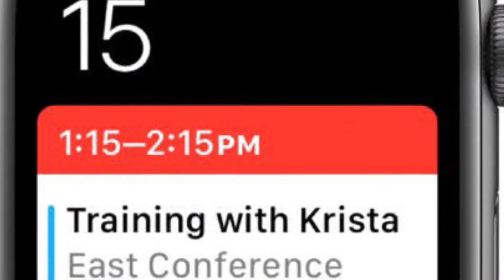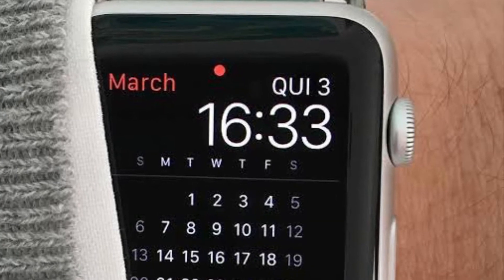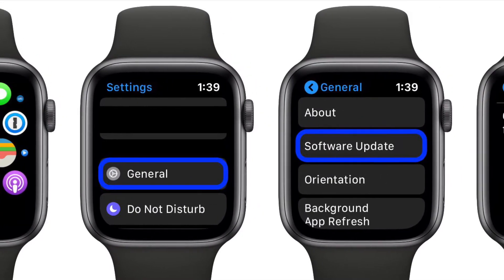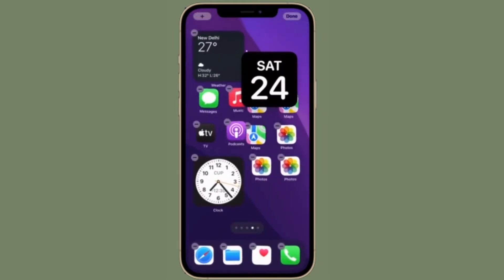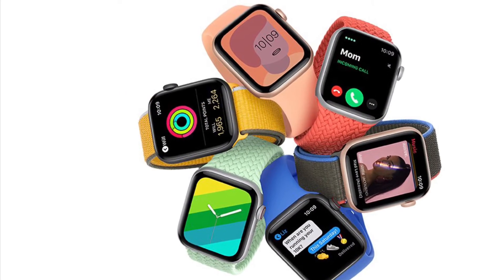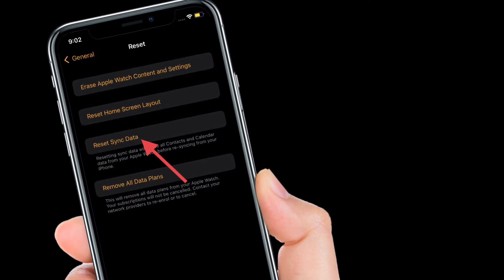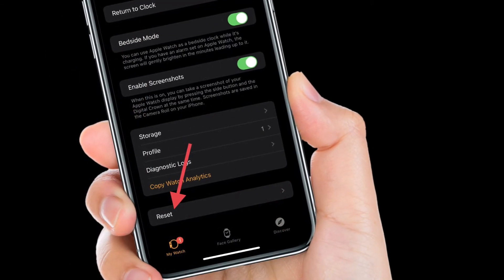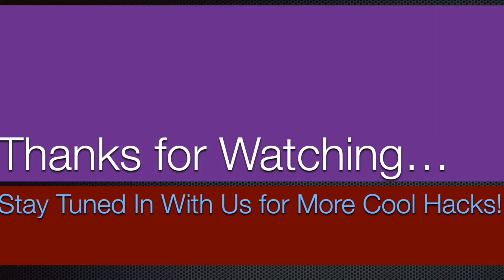Apple Watch Calendar Not Syncing? Here is the Fix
Calendar not syncing with the Apple Watch? Try out these viable tips to fix the Apple Watch calendar not syncing problem with ease.